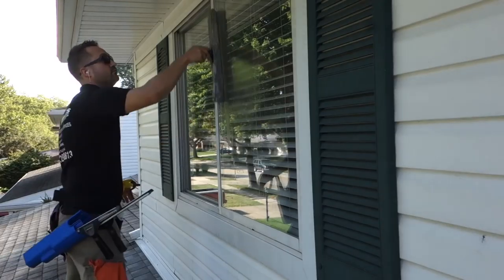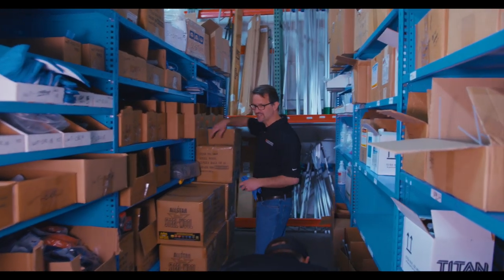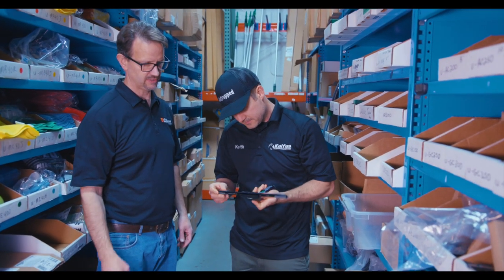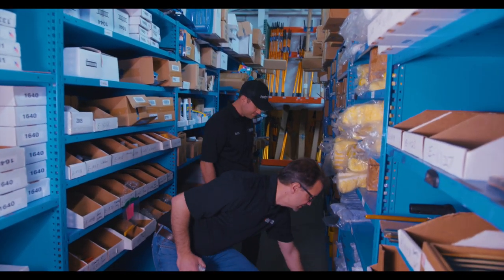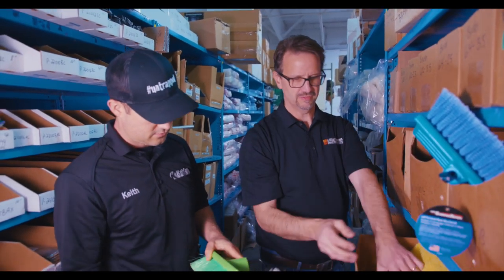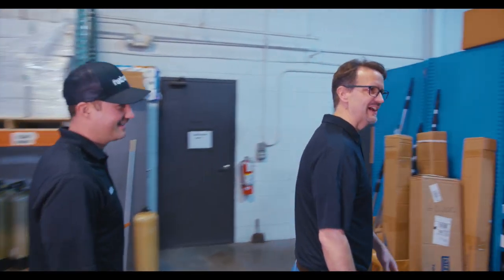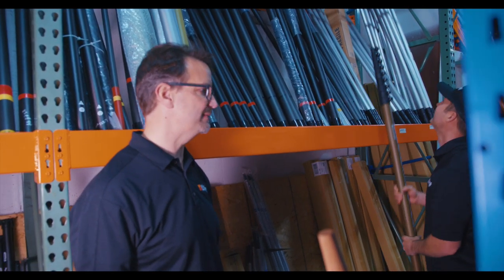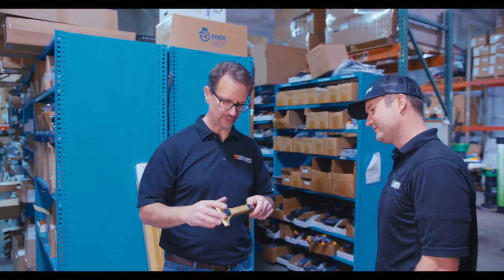How Many Tools Does It Take To Clean A Window?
What Tools Do You Need To Run A Successful Window Cleaning Business? Detroit Sponge + Full Tutorial
Window Cleaning Supplies (This Is Where The Pro Shops) Detroit Sponge + Full Tutorial. Today I take a trip to window cleaner paradise with my friend Quentin Howell. Come along, meet Mike (the owner) and let him guide you through a an exciting adventure through his window cleaning tool store.💦

Detroit Sponge & Chamois💥
Brilliant Windows

Online Shipping Directly to You.

Order the Window Cleaning
 "Keith-Kit"

Water fed Pole I Use.

Tour of Detroit Sponge & Chamois | Every Window Cleaning Tool Imaginable

"Inside Scoop" Window Cleaning Supply Store + Waterfed Pole Tutorial
(Full Tour)

Tools in Video:

WINDOW SQUEEGEES
SCRUBBING AND SCRAPING
BUCKETS AND BELTS
CHEMICALS
POLES AND ACCESSORIES
GLOVES AND MISC
HIGH RISE AND LADDERS
PURE WATER SYSTEMS
WINDOW CLEANING KITS

OUR MANUFACTURERS
ETTORE
UNGER
SORBO
PULEX/IPC EAGLE
BLADELOCK
WAGTAIL
BIO CLEAN
BLUE WATER
CHINA BRISTLE BRUSH
COMPANION TOOLS
DB INDUSTRIES
D-SOLV IT
GARELICK QUIC LOC
GLACIER OUTDOOR
KEM KLEAN
METALLIC LADDER

How to Make $500 a Day Cleaning Windows Ebook

Want to Start a
Window Cleaning Business?

How to start a Window Cleaning Business RIGHT NOW With NO Start-Up Mone
How to Price Storefronts and Window Cleaning Business Advice Want to Start a
Window Cleaning Business?

This Video was produced by Quentin Howell from Digital Dream Studios.